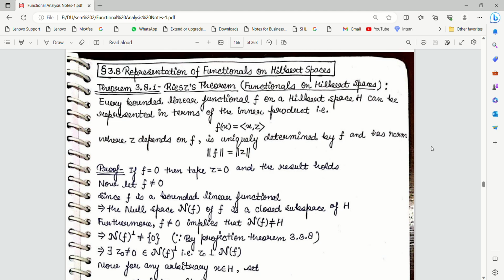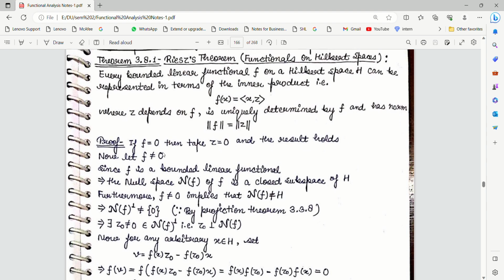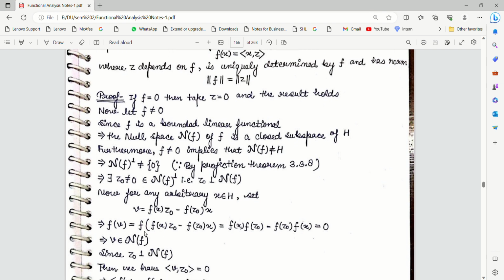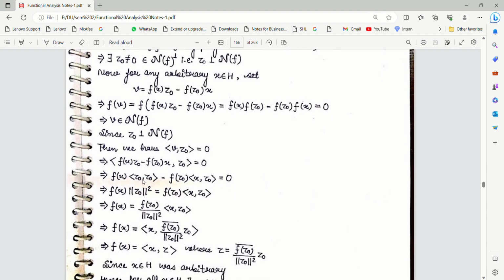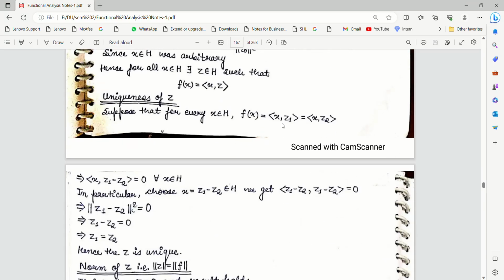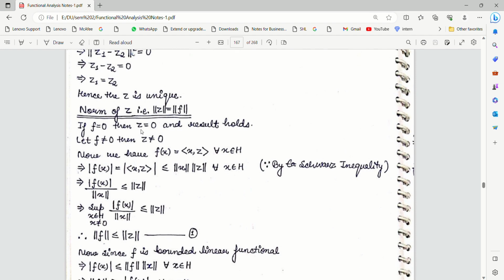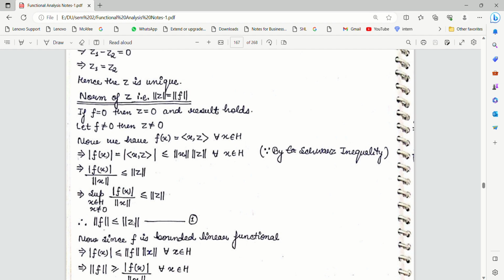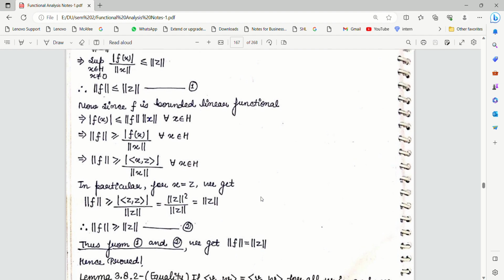Riesz's Theorem | Functional Analysis | Msc Mathematics | Delhi University